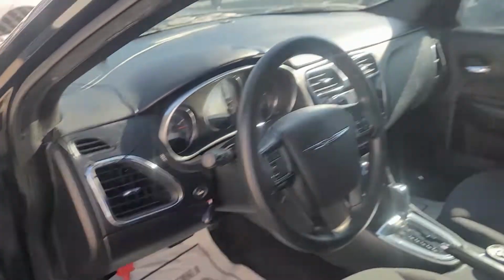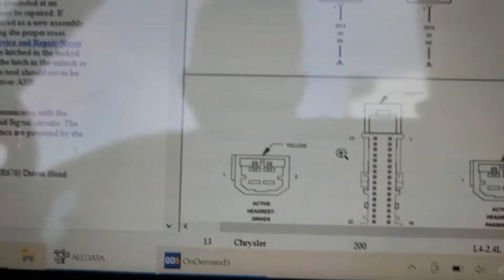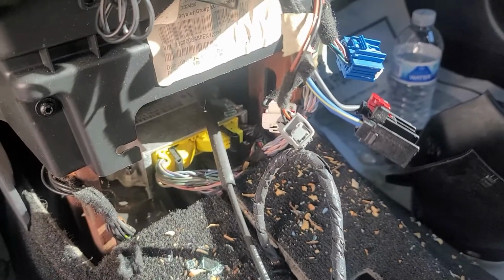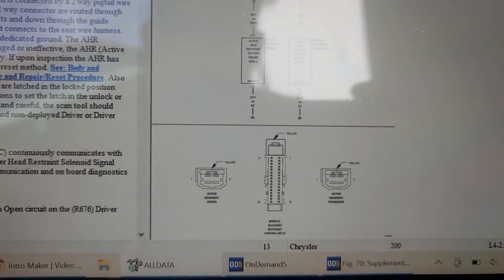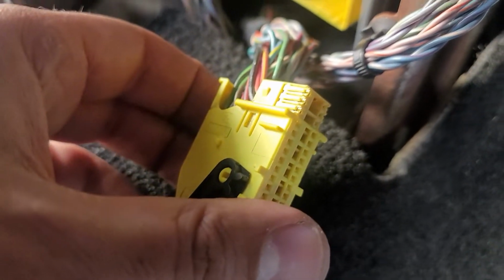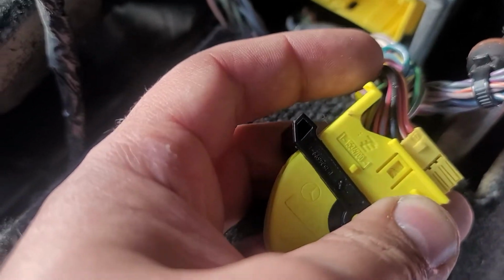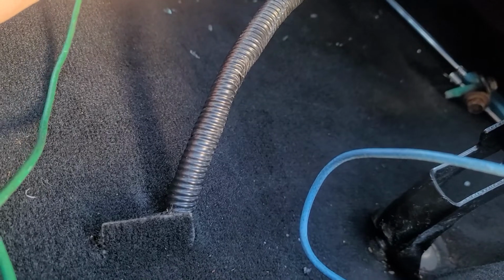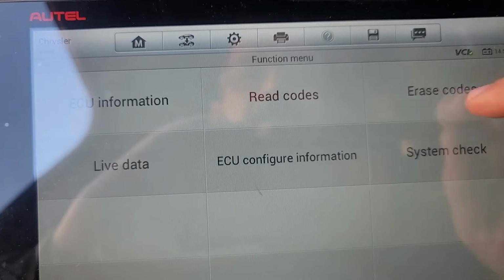2014 Chrysler 200 air bag light on code B1C14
this is a common issue on these Chryslers. I would advice you not to take out the center council as I did. Start your checking between the harness of the headrest and the harness under the seat first.